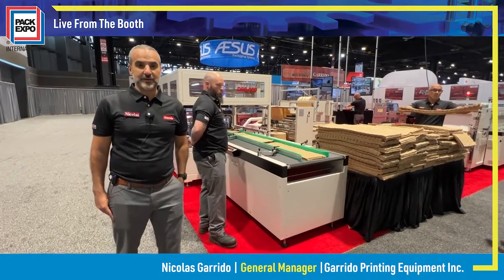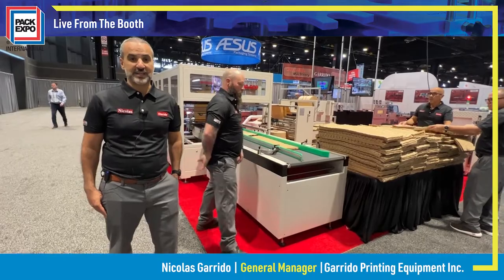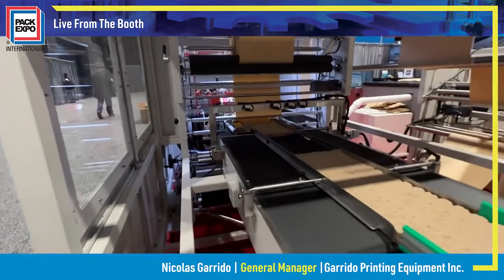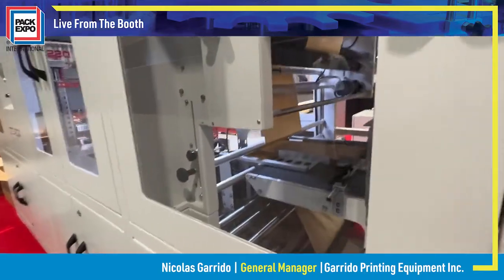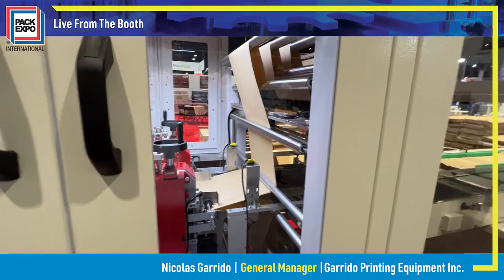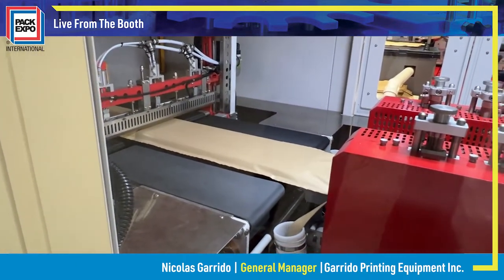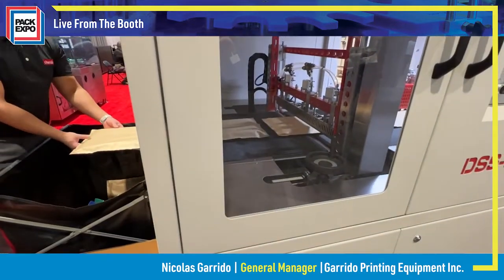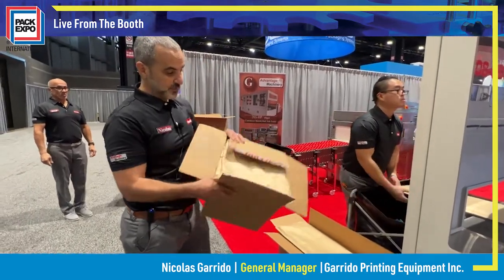Insulation Panels Maintain Cold Chain for E-Commerce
These thermal insulation panels, ideal for the growing e-commerce meal kit market, are entirely made of paper and are curbside recyclable.